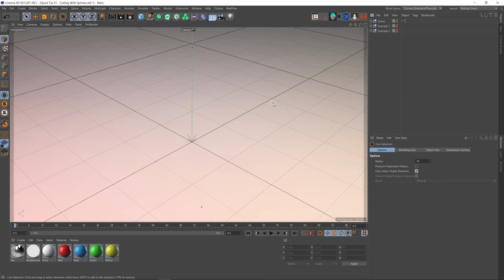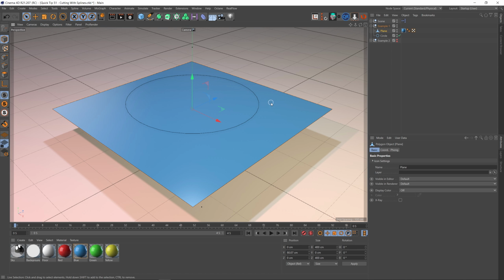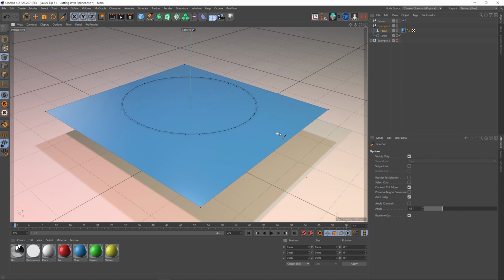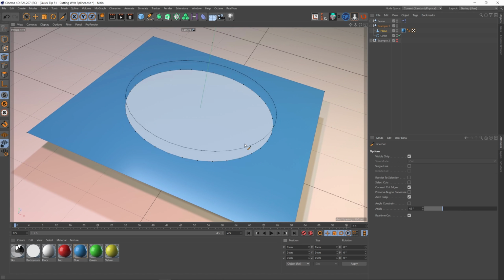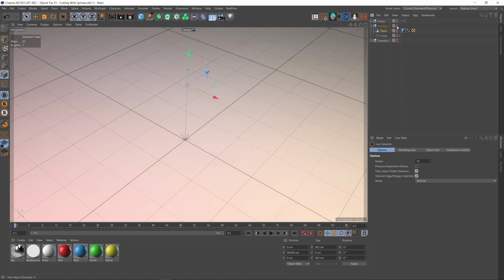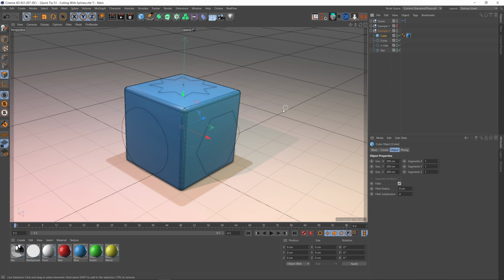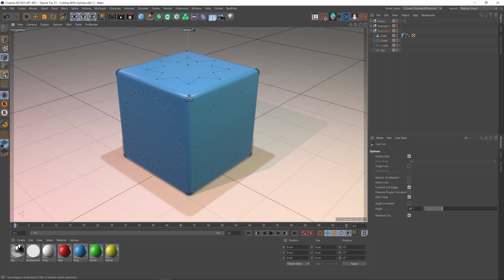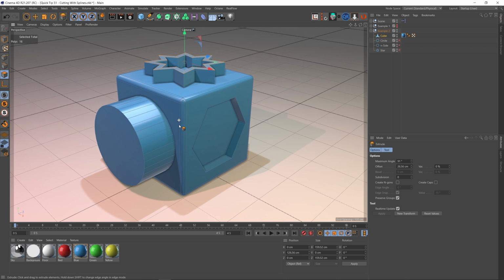Quick Tip 51: Cutting With Splines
In this Cinema 4D Quick Tip, we take a look at how we can use Spline shapes as cutting tools for polygon objects.